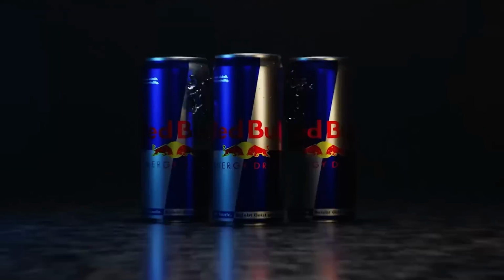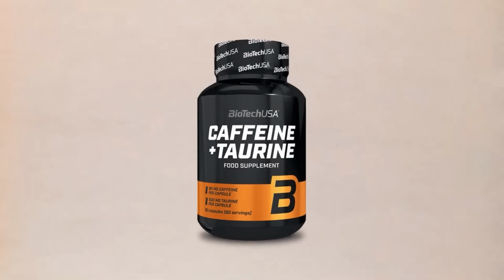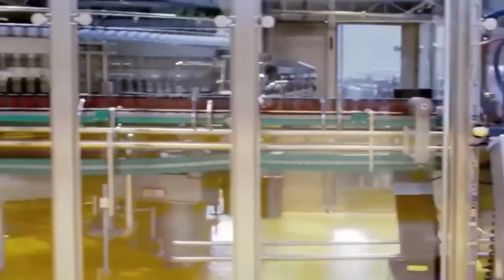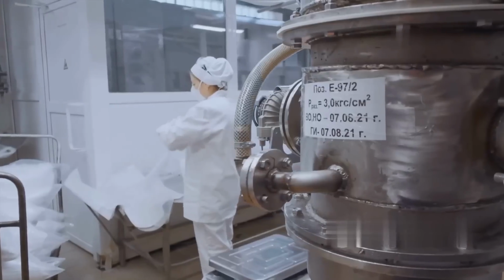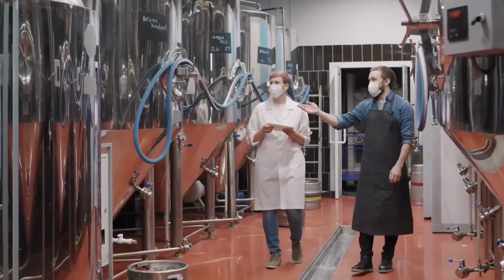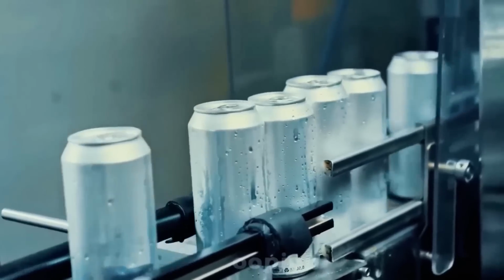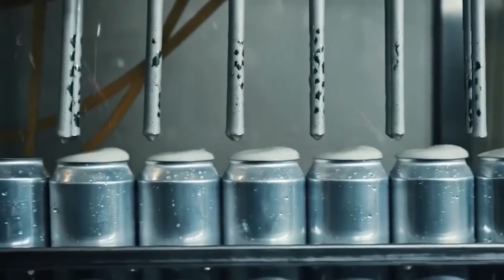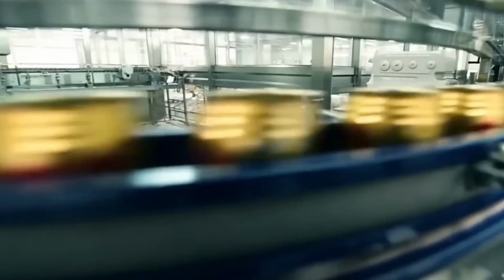How Red Bull Is REALLY Made In Factory!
Red Bull sells over 9.8 billion cans annually worldwide, but have you ever wondered what actually goes into each one? The ingredients list mentions 'taurine' and 'glucuronolactone' - but most people have no idea what these substances are or where they come from.

In this exclusive documentary, we take you inside Red Bull's closely guarded production facilities to reveal the surprising truth about how this global energy phenomenon is manufactured. From the precise chemical formulations to the high-speed production lines that fill 1,500 cans per minute, you're about to see what happens behind closed doors.